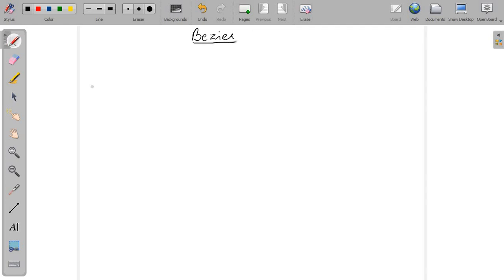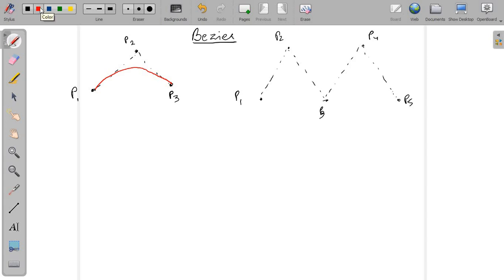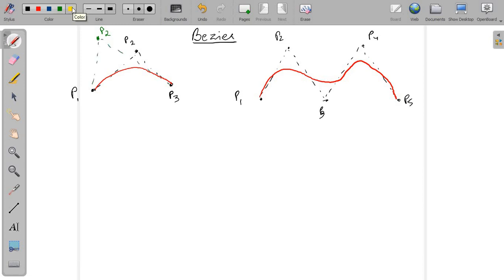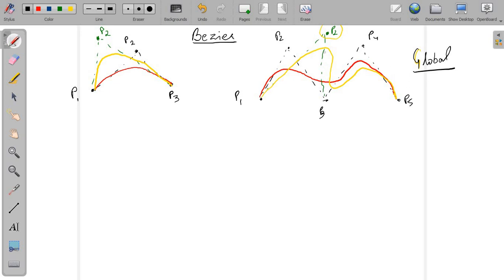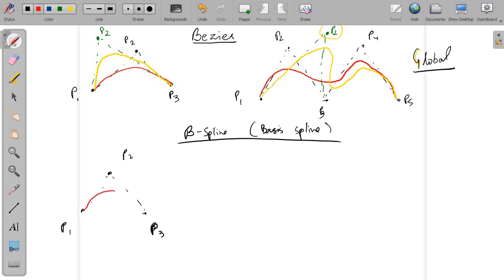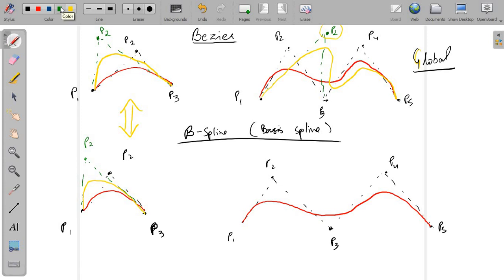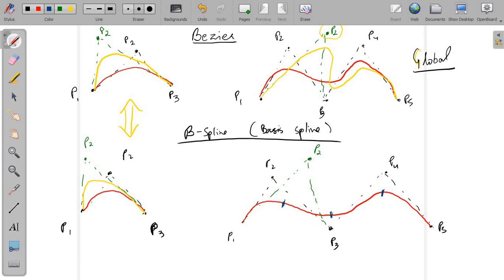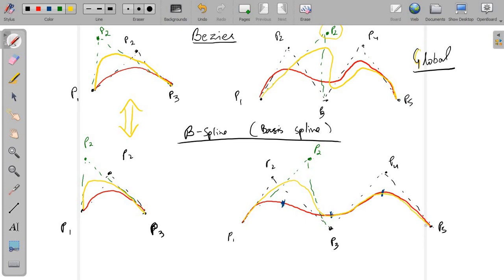Drawing bezier and B Spline curve